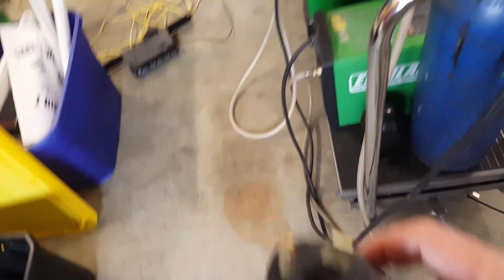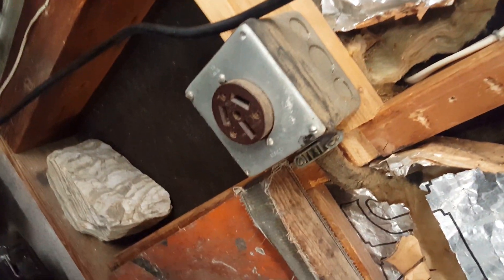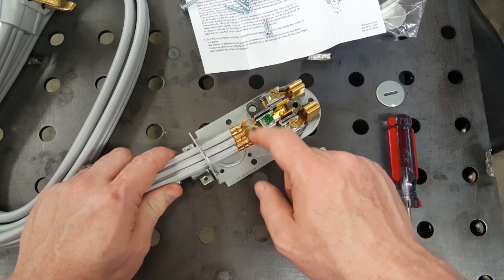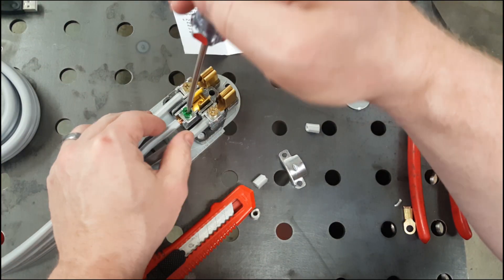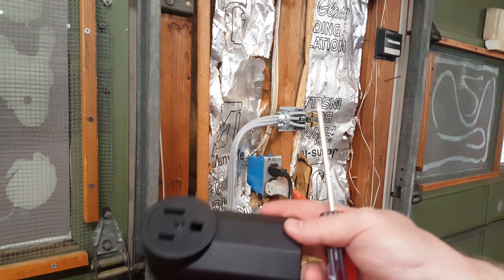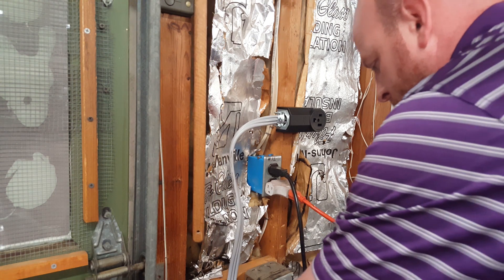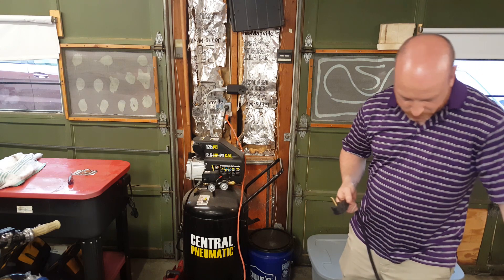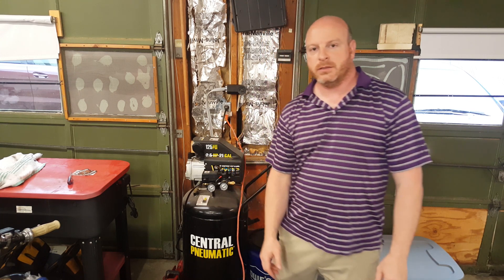DIY 220Volt adapter.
While getting settled in my new shop space I ran into an issue.
The 220 plug on the wall doesn't match what's on my welders or plasma cutter!
What to do? I don't want to change the plugs on the equipment and I don't want to change the outlet since this isn't my garage.

This is what I came up with, maybe it will help a few of you out as well.

Range cord

Surface mount outlet